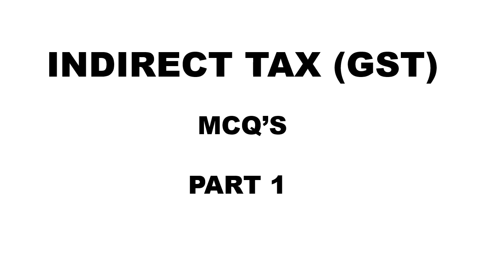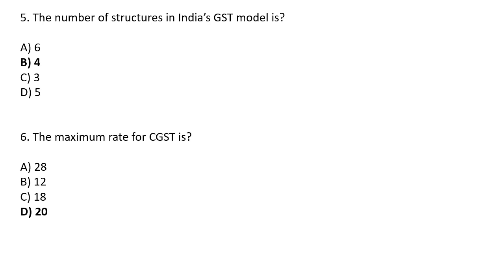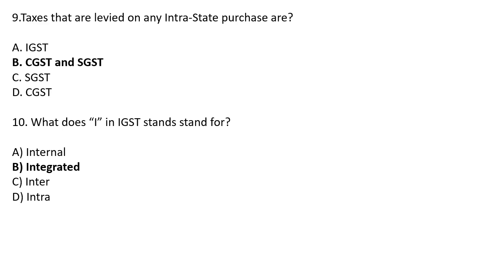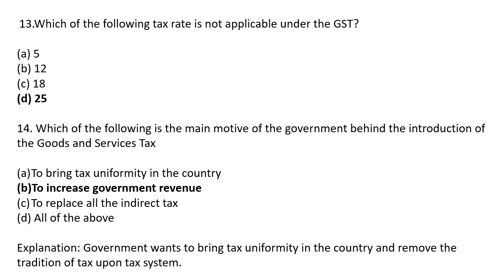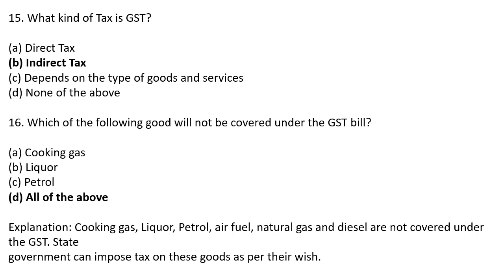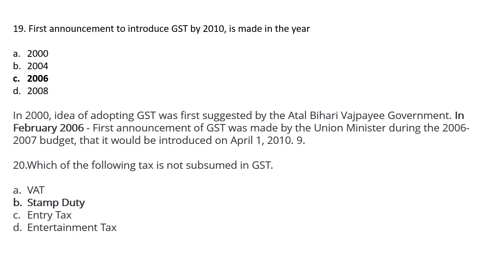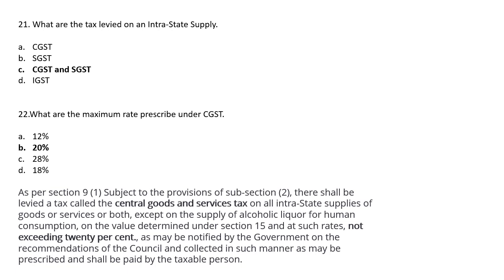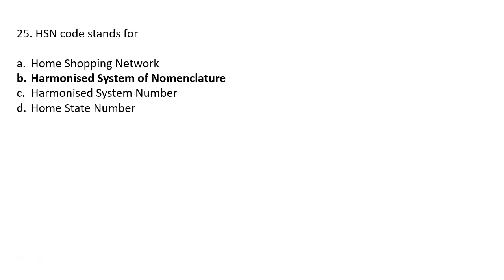INDIRECT TAx GST MCQ'S PART 1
MCOM,BCOM,SYBMS,TYBMS,NET,SET,MBA